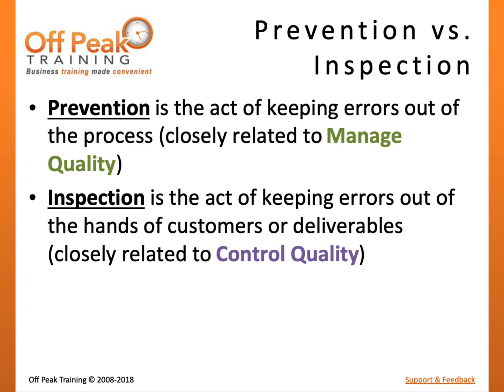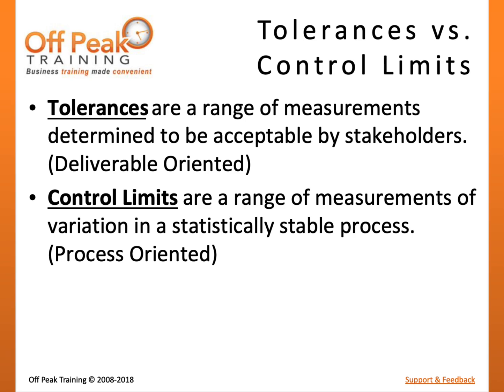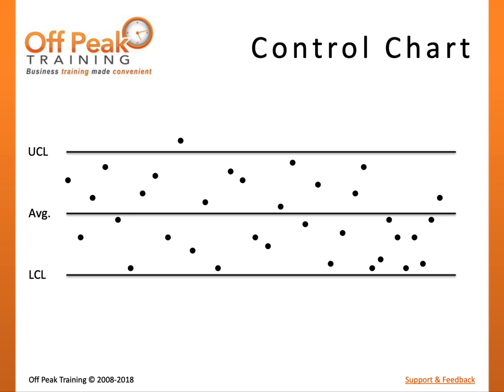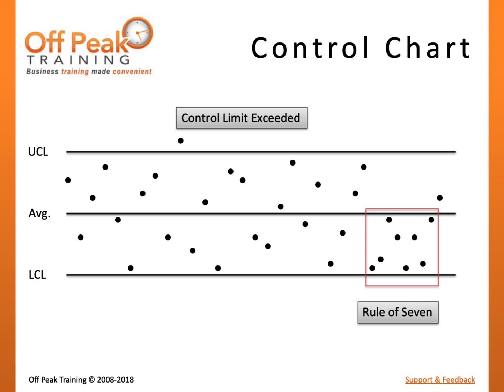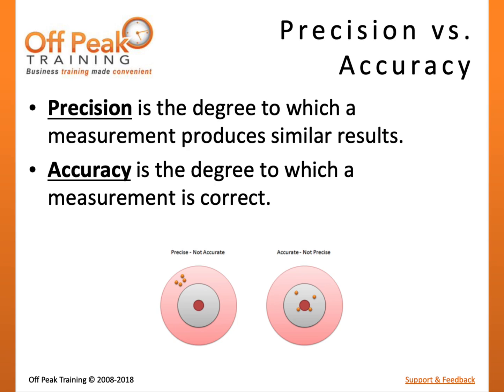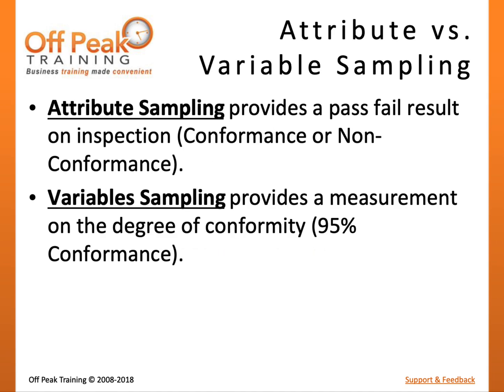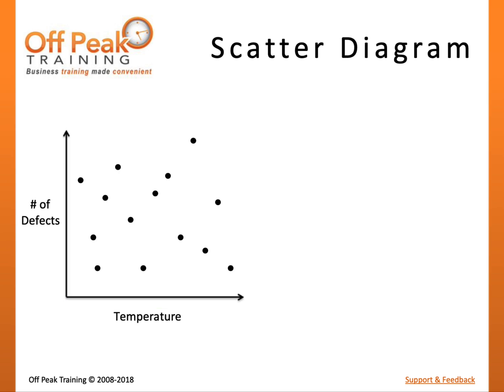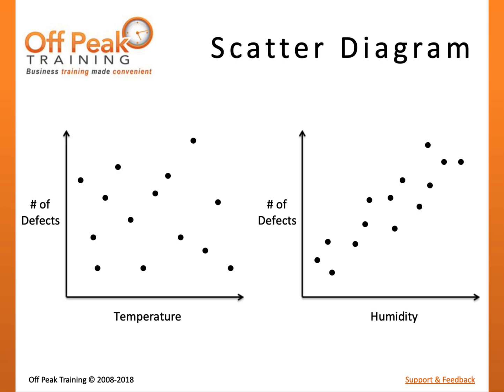8.B - More on Quality Management